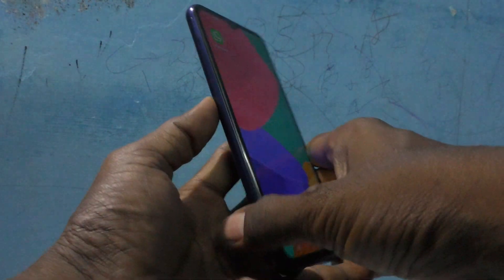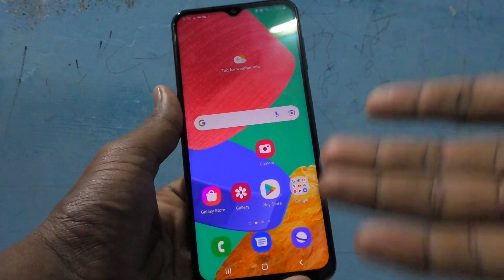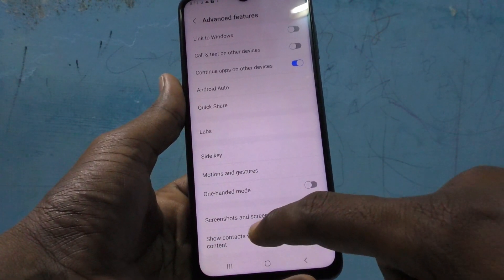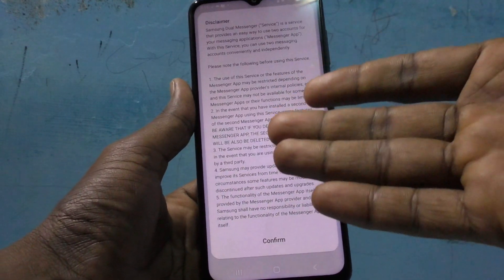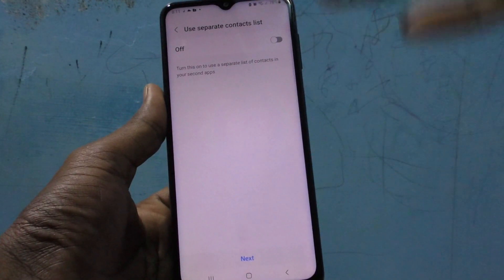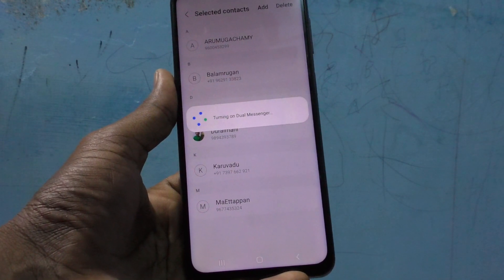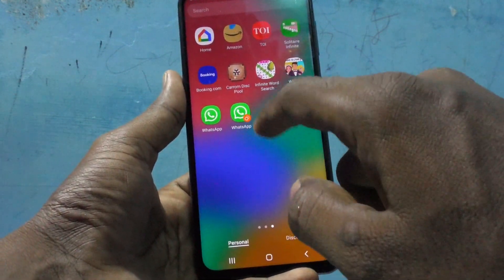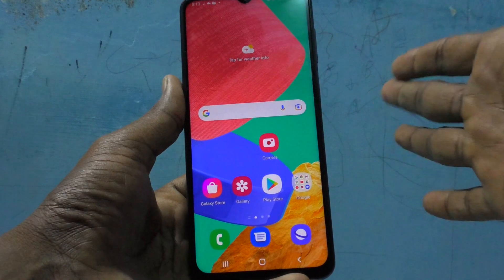How to set double WhatsApp in Samsung Galaxy M33 5G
Samsung Galaxy M33 5G double WhatsApp settings: Learn here how to set double WhatsApp in Samsung Galaxy M33 5G smartphone. You can easily create dual WhatsApp in your phone Samsung M33 5G. First of all, you should have installed WhatsApp from Google Play Store. Then go the settings of your phone Samsung Galaxy M33 5G and click on Advanced features and select there dual messenger option. Now you will see a list of apps that are supported for dual apps. Now you have to click on the button against WhatsApp and you will be needed to click on Install button for 2nd WhatsApp to be done installing. You can also able to create separate contact list for 2nd WhatsApp. I have shown it in this video of how to set double WhatsApp in Samsung Galaxy M33 5G smartphone. My Hindi speaking friend Syed Malik has asked me that Samsung Galaxy M33 5G me double WhatsApp kaise chalaye. I simply replied that please watch out the video of how to set double WhatsApp in Samsung Galaxy M33 5G smartphone. He thanked me!